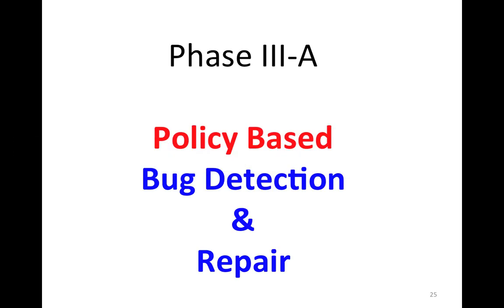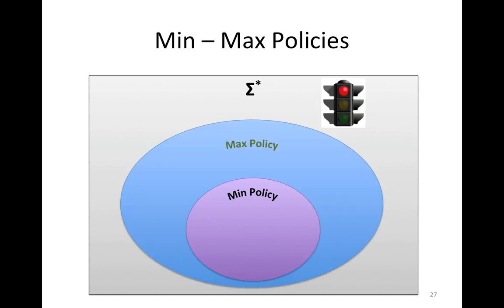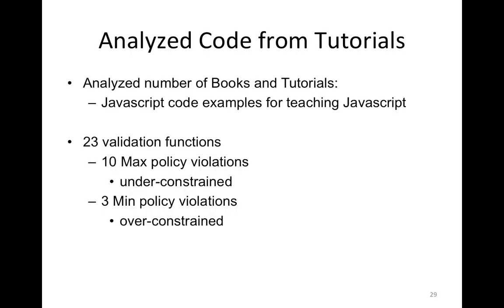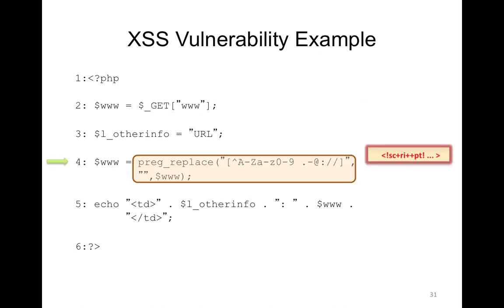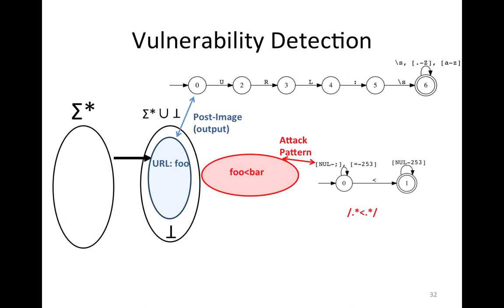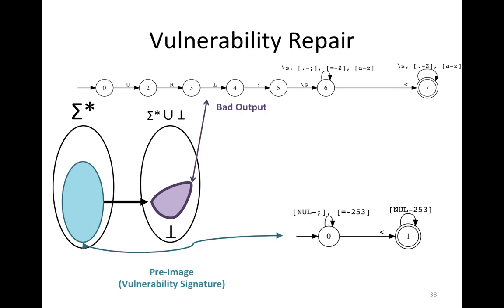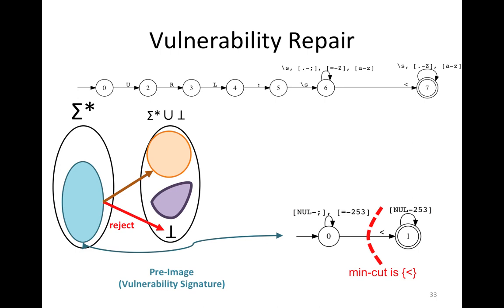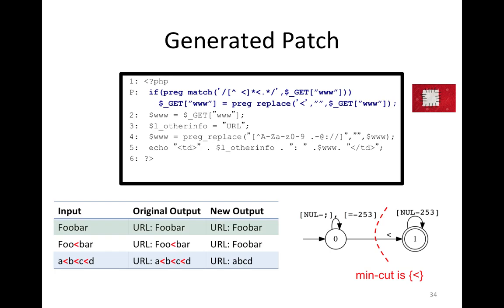PhD Defense - 3 - Policy based bug detection and repair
This is part 3 of an extended version of my PhD defense talk titled:
"Automatic detection and repair of input validation and sanitization bugs"
at Computer Science Dept. at UCSB
Advisor: Prof. Tevfik Bultan